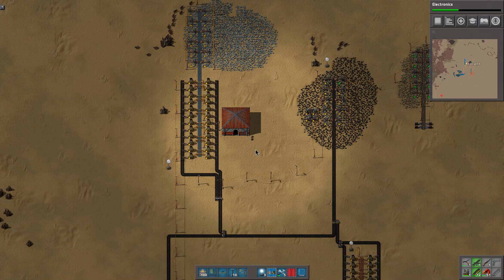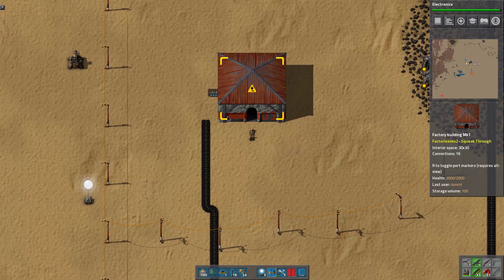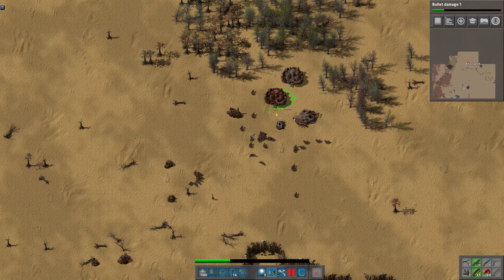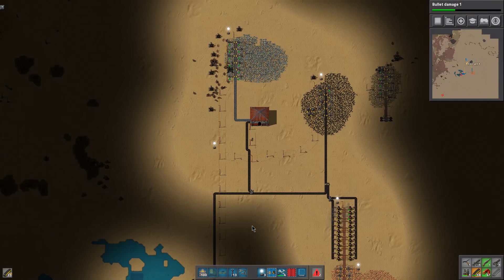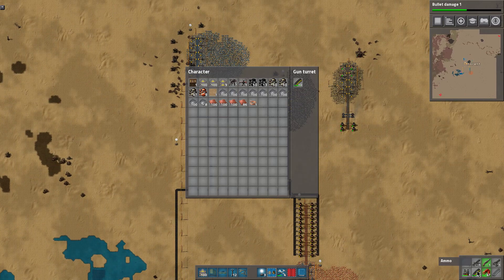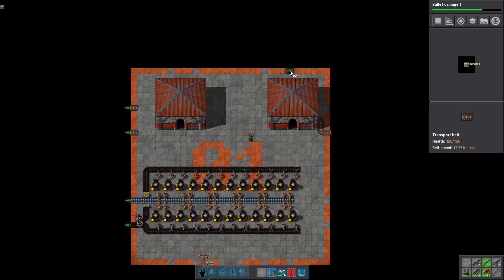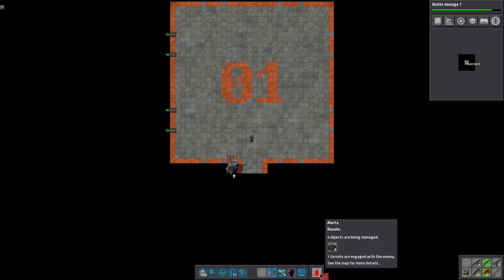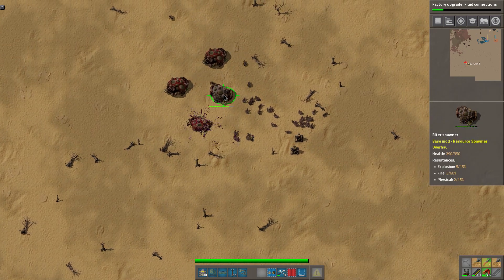Factorinception 03 (Factorissimo) - We Need a Big Kick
A calm, quiet, contemplative let's play.

MODDED FACTORIO. We're gonna be using the Factorissimo MOD to try and squeeze and ENTIRE factory into a single building, nested over and over and over and over! And over.

MOD LIST:
Afraid of the Dark
Autofill
Bottleneck
Factorissimo2
Fully Automated Rail Layer
Larger Inventory
Long Reach
Resource Spawner Overhaul
Squeak Through
YARM - Resource Monitor